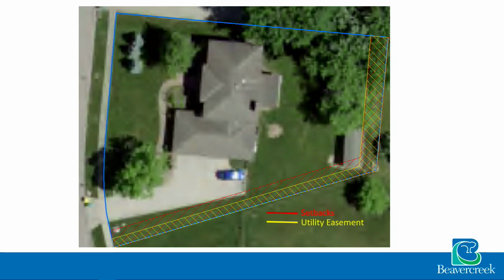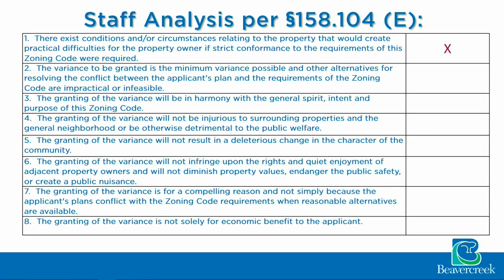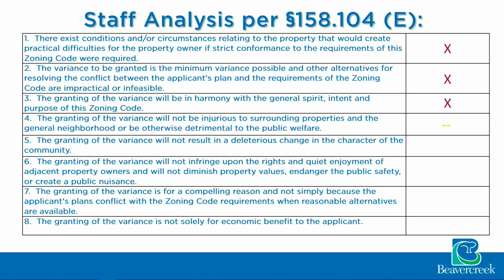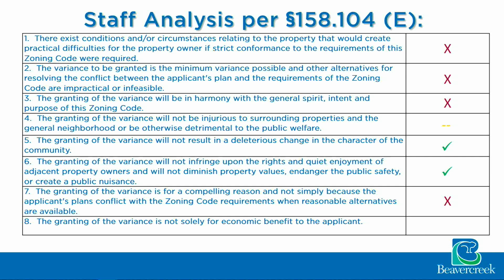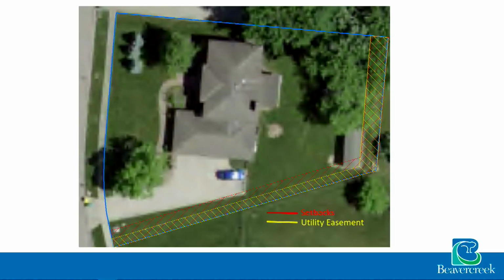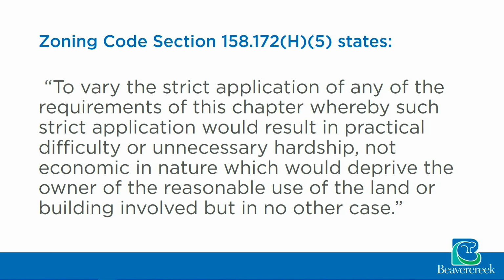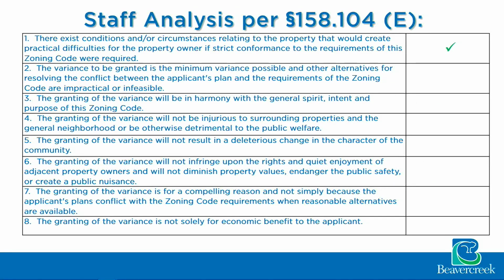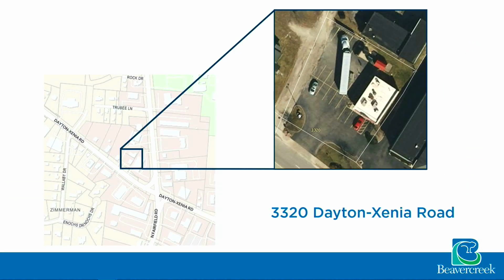10/11/2023 Beavercreek Board of Zoning Appeals Meeting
BEAVERCREEK BOARD OF ZONING APPEALS
Regular Meeting – October 11, 2023, 6:00 p.m.
Council Chambers

I. CALL TO ORDER
II. ROLL CALL
III. APPROVAL OF AGENDA
IV. APPROVAL OF MINUTES
A. August 9, 2023
V. PUBLIC HEARINGS
A. V-23-7, Marland Ellis, 1850 Andrea Circle
B. V-23-8, Domino’s Pizza, 3320 Dayton-Xenia Road
VI. ADJOURNMENT